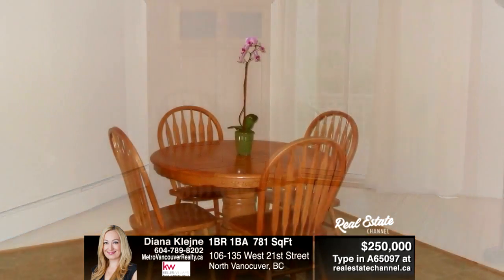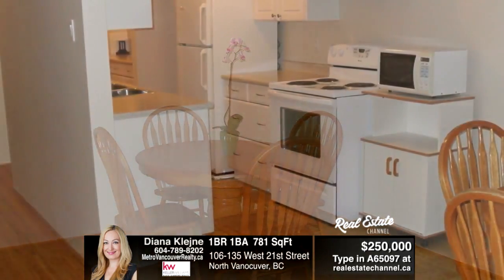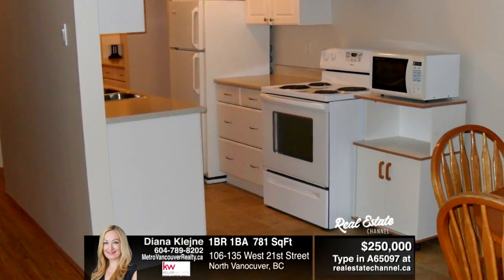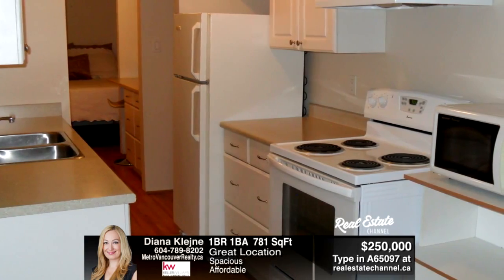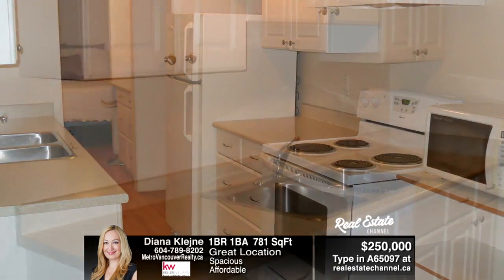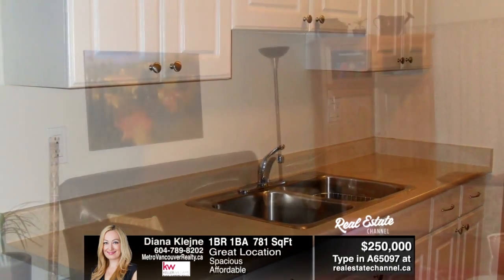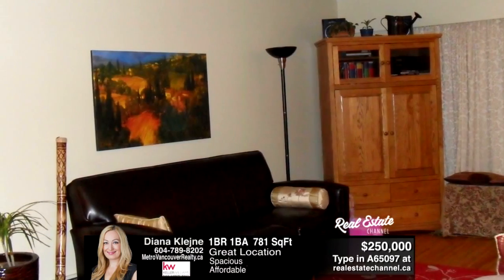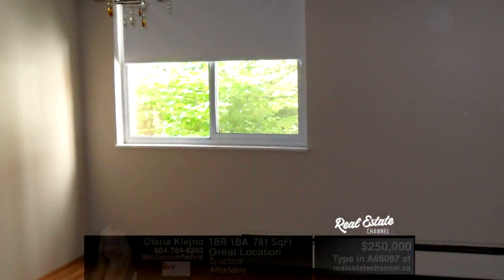Condo for Sale North Vancouver 106-135 West 21st Street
Huge 781sqft one bedroom and den in convenient Central Lonsdale Location.  This South facing unit is on the ground floor for easy access, has real hardwood floors, kitchen tastefully updated, and extra cabinets added in Den. Building has a brand new roof, elevator and fire upgrades were done.  Bring your large furniture if downsizing, or if investor great income generating property. Age restriction 19+, no pets, Rentals ok.  A Must see!